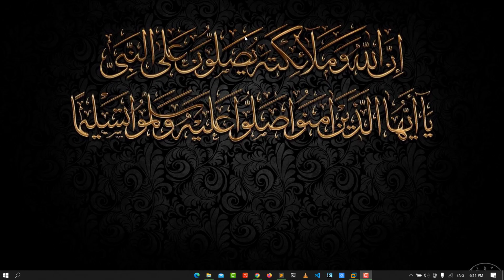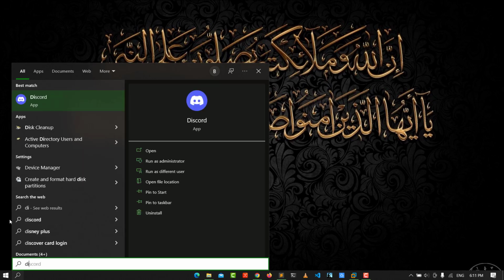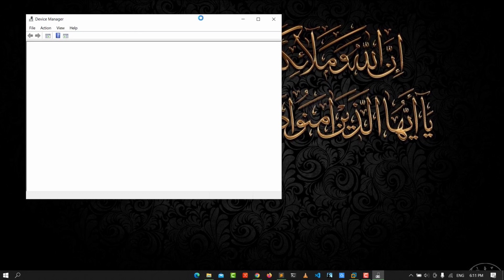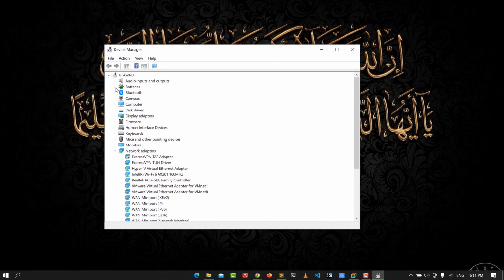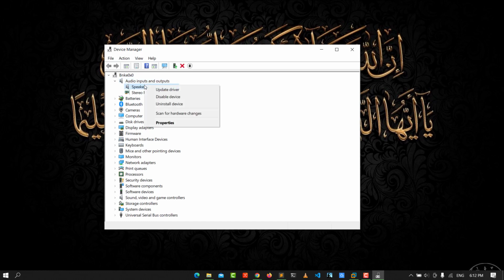How to Fix Sound Icon Not Showing in Taskbar (Windows 7/8/10)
In this video, we're going to show you How to Fix: Sound  Icon not showing in Taskbar (Windows 7/8/10). To fix it, we're going to have to Disable and Enable again some Sound components from Device Manager. Watch this video to see how to do it.